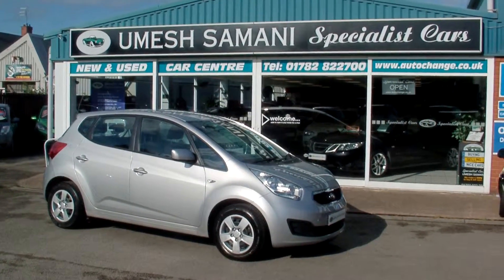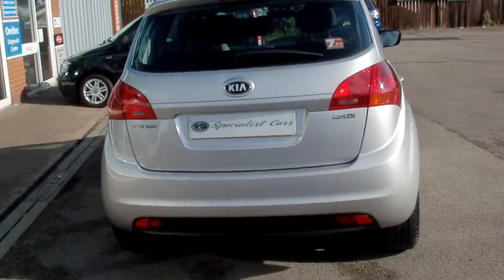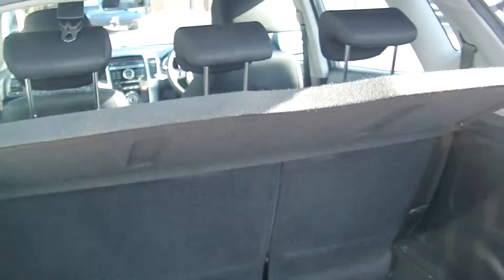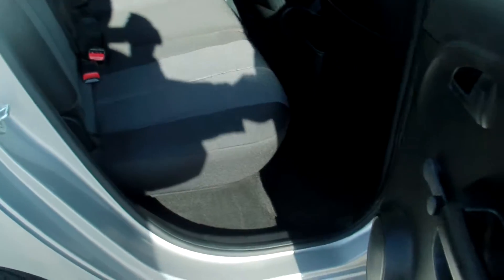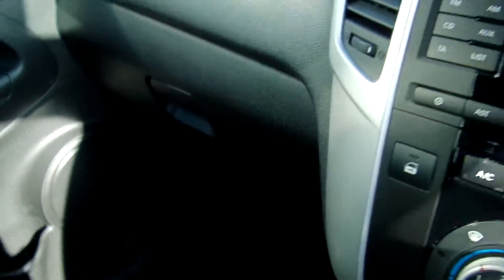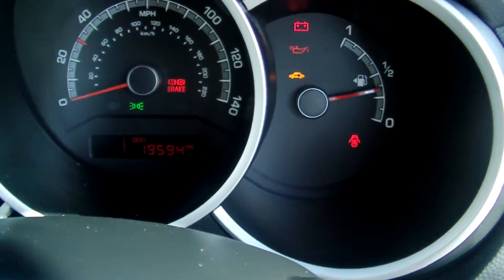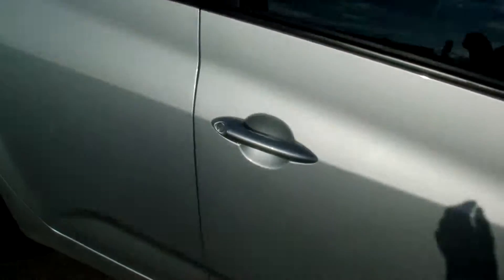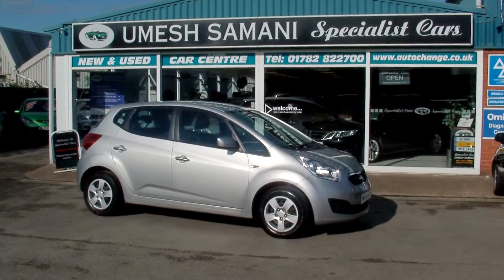Umesh Samani Specialist Cars Stoke on Trent. Hand Picked used cars in stoke on trent